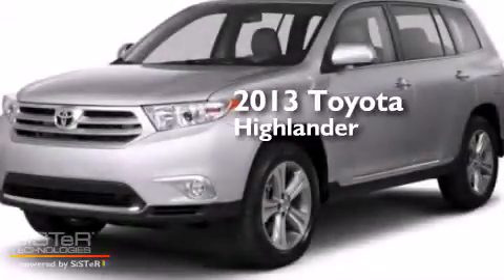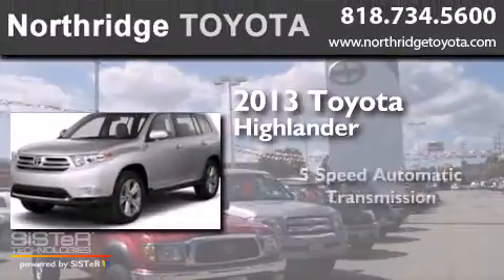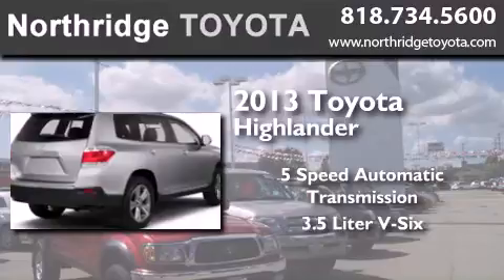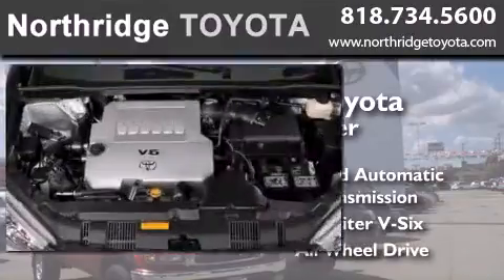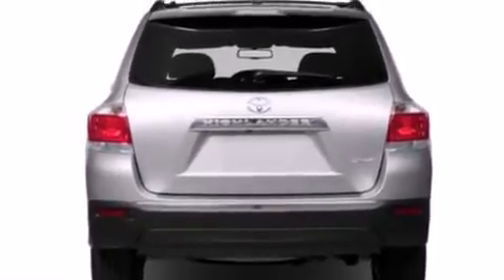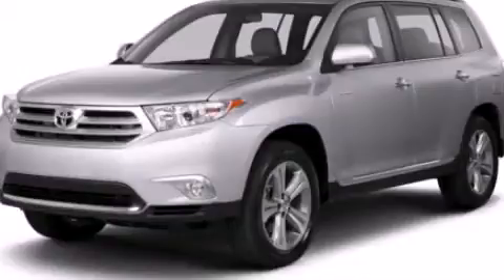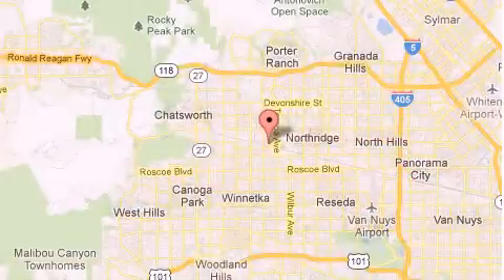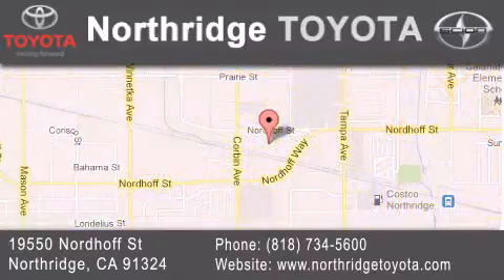2013 Toyota Highlander Reseda CA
We have been honored to serve the Northridge CA area , we promise that your experience at our dealership will exceed your expectations ! Year : 2013 Make : Toyota Model : Highlander Engine : 3.5L V6 Trans . : Automatic 5-Speed Exterior : Classic Silver Metallic Miles : 1 Interior : Black Stock : 128571 Northridge Toyota 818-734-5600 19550 Nordhoff St Northridge , CA 91324